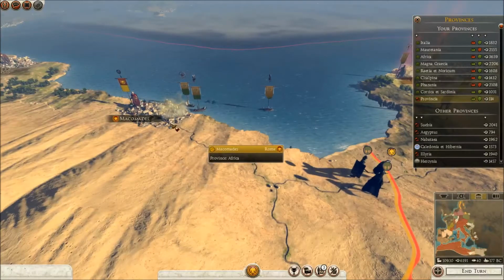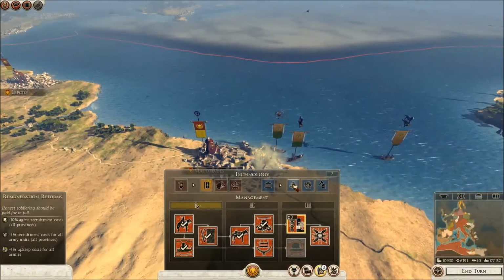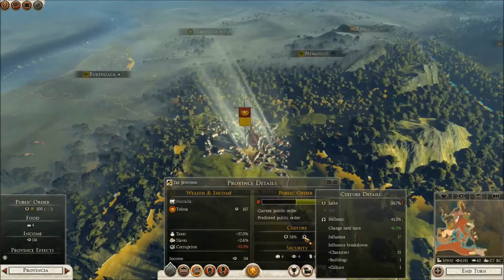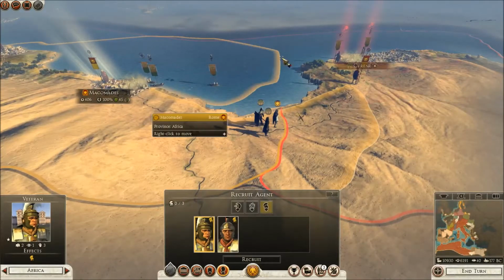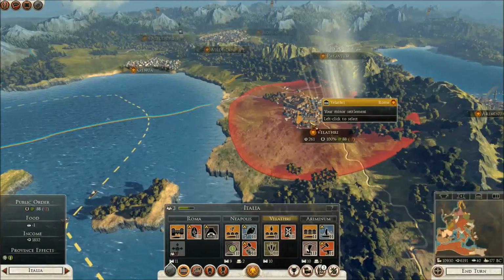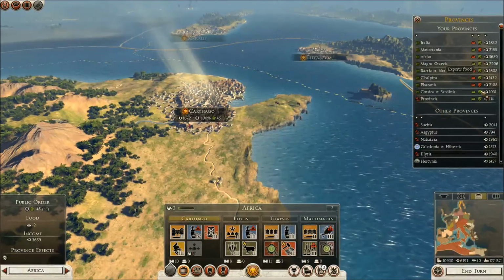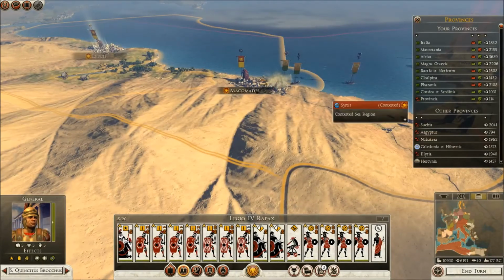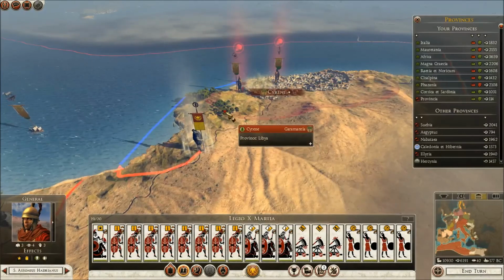Rome II: Total War - Campaign Basics 2